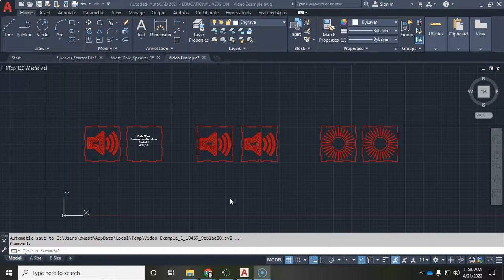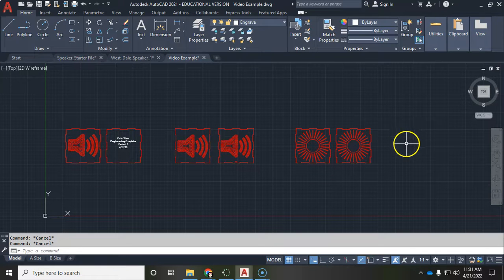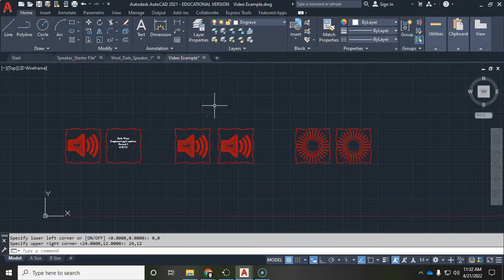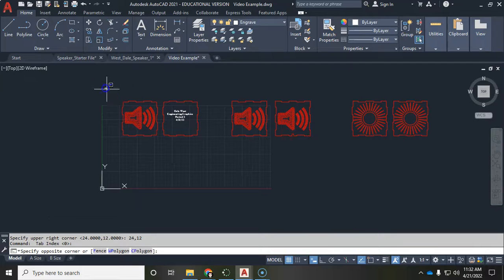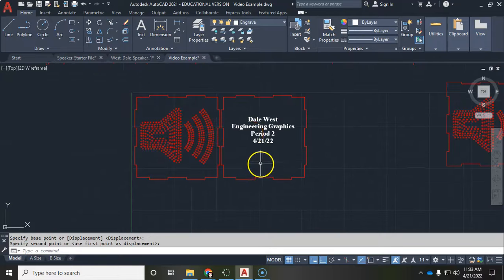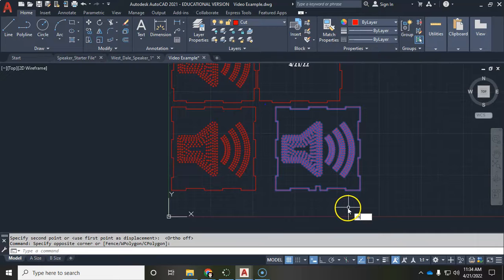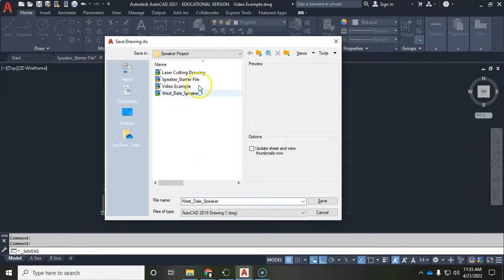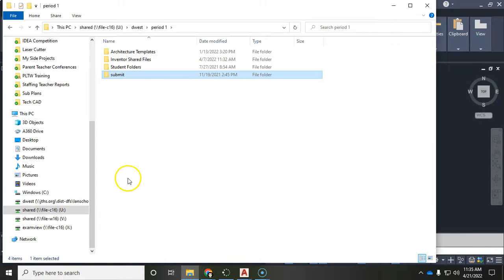2 Speaker Submitting Video Tutorial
This video walks students how to set up and submit their file to be laser cut.